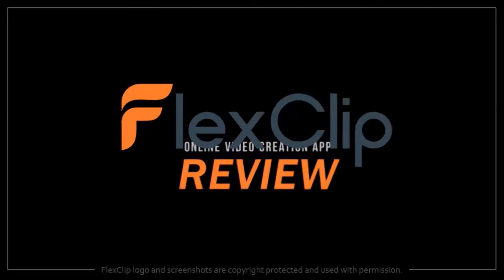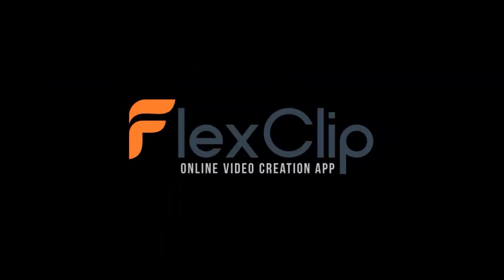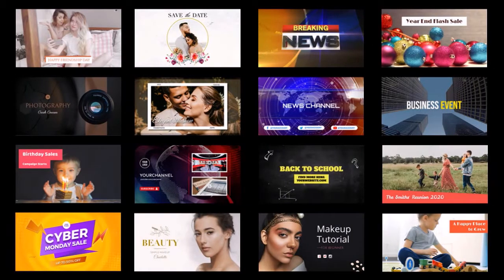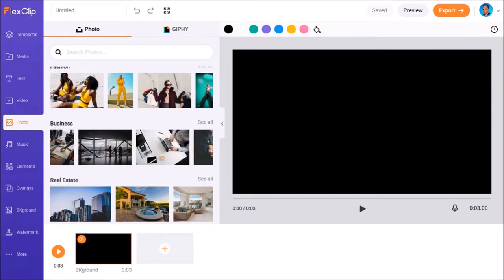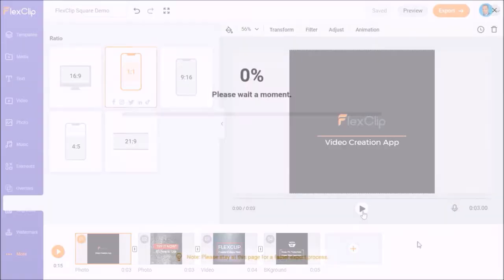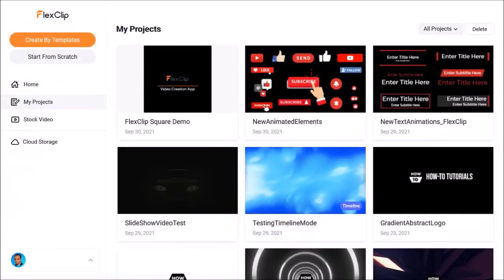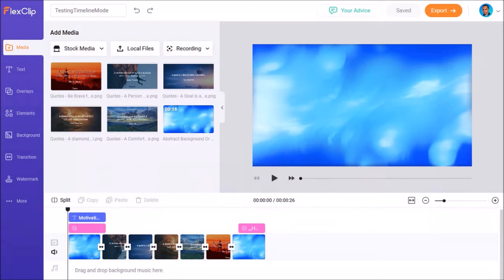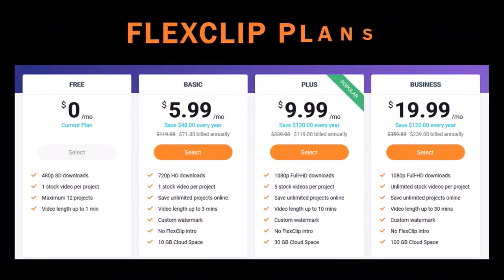FlexClip Review Updated 2021 | Video Creation App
This is an updated FlexClip Review video in which I cover the key features and improvements. I’ve been using FlexClip since 2019 and the development team has made many improvements and added several new features, including a ton of premade video templates.

FlexClip is a free cloud-based video creation app which is easy to use and is especially great for beginners. You can create videos fast from using professionally-designed premade video templates. But, you can also create videos from scratch to have more flexibility in the video creation process. You can also create logo animations with premade animated logo templates.

Overall, the FlexClip user-interface is simplistic which makes it easy to create videos with not much of a learning curve. In order to create your videos: (1) you upload your media (images or video clips); (2) add animated text and customize it; (3) and finally preview the video and export the video as an MP4.

You can add music and even record your own voice-over for each scene (if you want to). With FlexClip you can create square and vertical videos which are great for social media. The rendering of the video projects is fairly quick, but the time it takes to render a specific project will depend on the length of your video project as well as the assets you’ve used in it.

Based on rendering quite a few videos, most of them rendered in less than a minute for a 30 second video. Initially, FlexClip only worked on Google Chrome, but now you can use it in Firefox as well. I would like to see an option to create folders in the My Projects section in order to better organize video projects, especially if you’ve saved many project files.

FlexClip is free to use, but they also currently have three premium plans which have more features and functionality. The free version is limited in terms of features and functionality. You can check my other video, in which I do a comparison of the free vs the premiums plans.

Overall, based on my own experience using FlexClip for over two years now and the improvement that have been implemented, I would definitely recommend it, if you’re into video creation. Thanks for stopping by!

CREDITS: FlexClip logo and screenshots are copyright protected used with permission | Any images, graphics, video clips used in this video belong to Anthony Godinho or are licensed for commercial purposes and used with permission | Microsoft, Windows, and the Windows logo are trademarks, or registered trademarks of Microsoft Corporation in the United States and/or other countries | Other names may be trademarks of their respective owners | Video Produced by Anthony Godinho, Internet Marketer, YouTube Partner & Blogger

Song: End of Summer by The 126ers